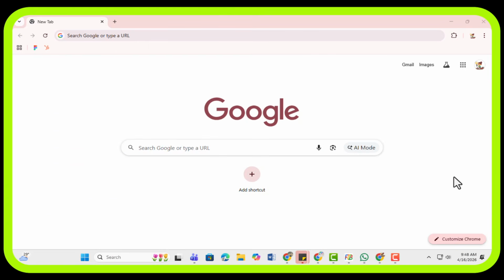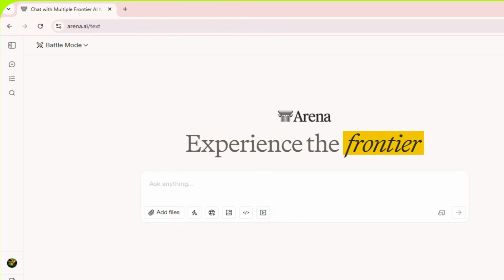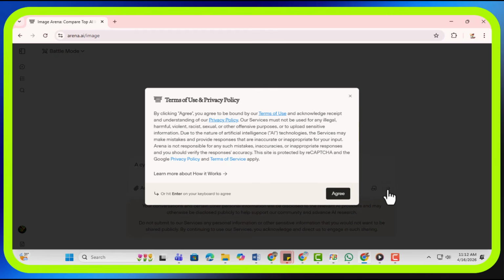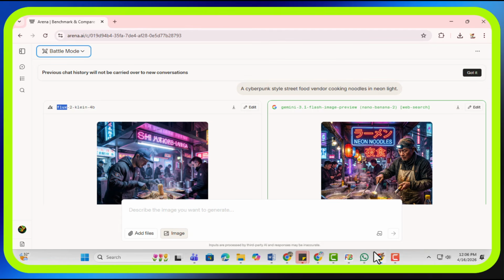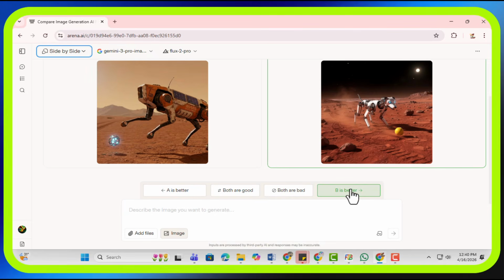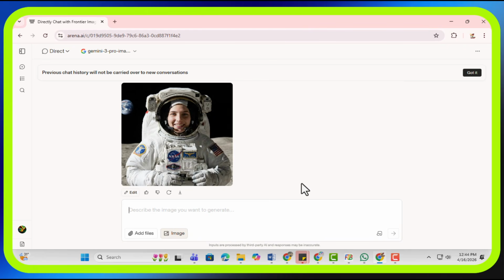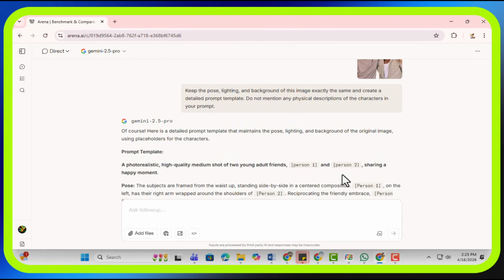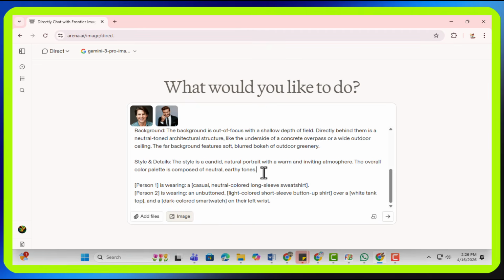LMArena tutorial | Why I stopped paying for AI tools completely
Honestly, I stopped paying subscription fees for AI tools entirely. Because there are free platforms now that work better than premium ones. You can create high quality cinematic videos and images without spending a single dollar.
Using the LM Arena platform, you can easily run GPT-4, Flux, and other premium AI models. I tested the battle mode and direct chat for character references myself. The results are actually very detailed. Of course, these premium tools are not completely unlimited. You might only get to generate two or three videos a day. But this is plenty for regular projects and testing your daily prompts.

Video timestamps are below:

0:00 Why I canceled paid subscriptions
0:39 How to log into LM Arena
1:46 Battle mode and AI prompts
3:28 Side by side model comparison
4:20 Direct chat and single character reference
5:26 Working with multiple human characters